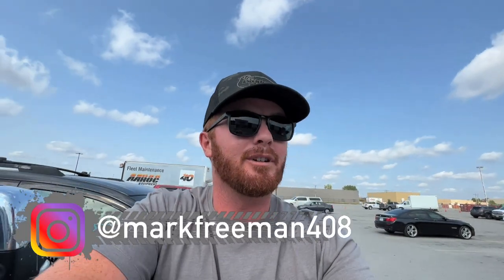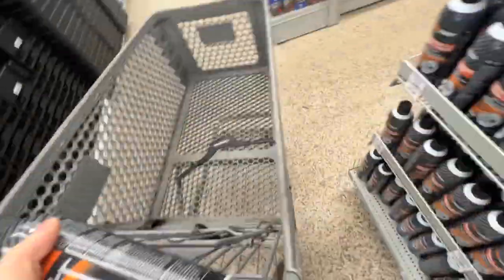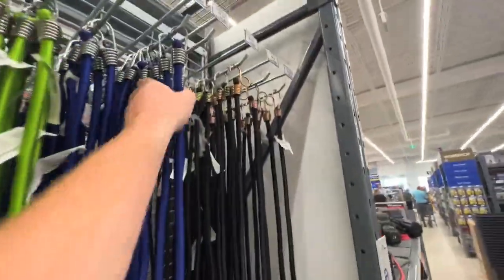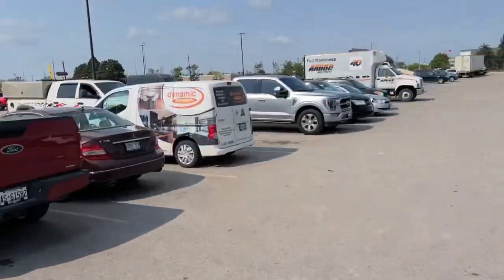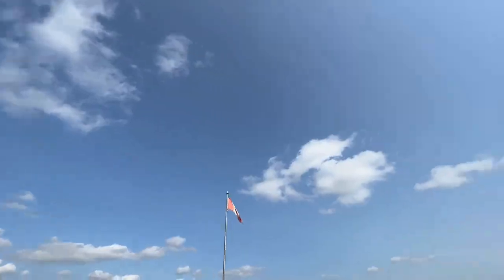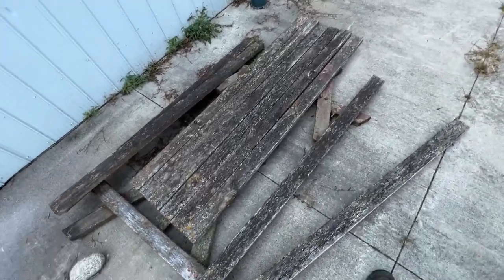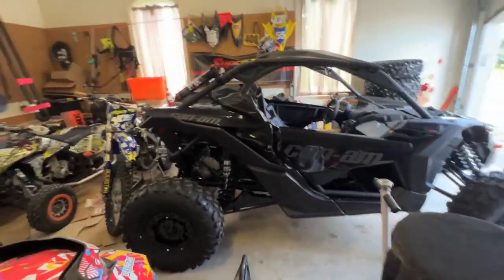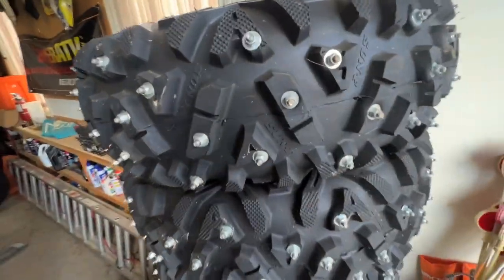Airshow Plus LIGHTNING EXPLODES Tree!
Airshow Plus LIGHTNING EXPLODES Tree! Bit of a random video! I missed the London Airshow cause we were in Bancroft Ontario riding but I had a friend do some filming for me! Then headed to the farm to show you guys the lightning tree! Just destroyed!